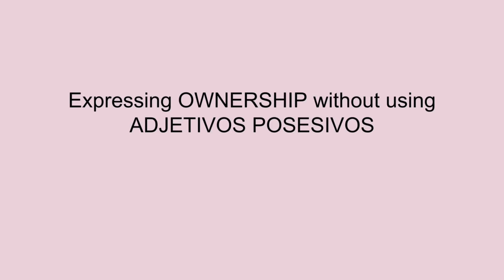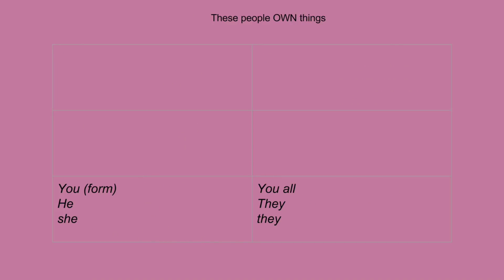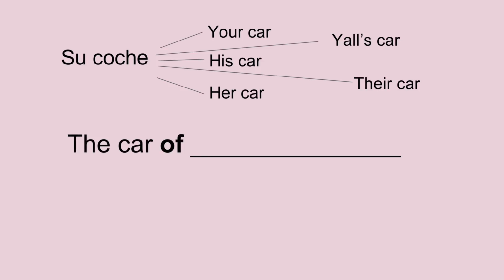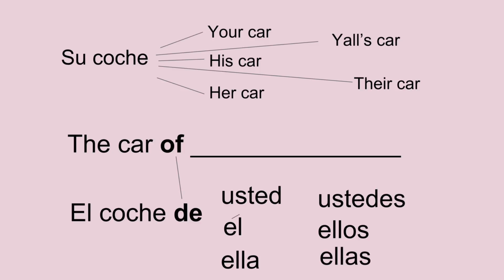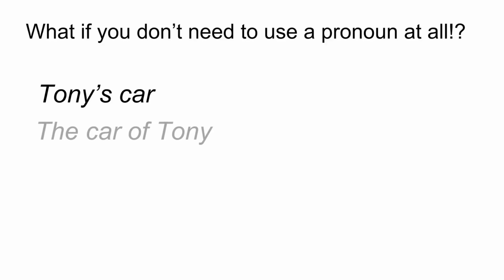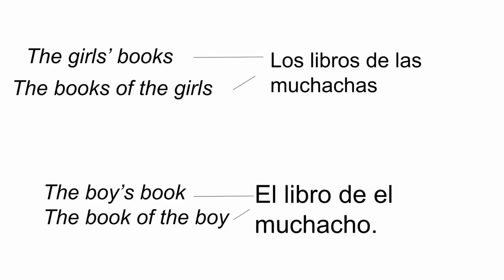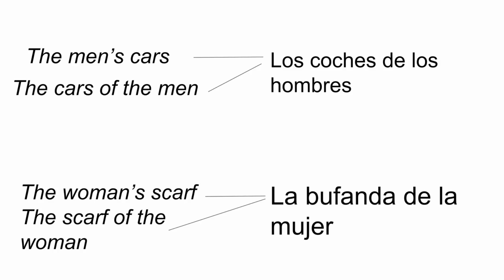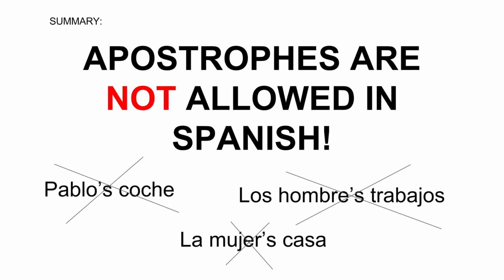NW OWNERSHIP "DE" PHRASES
This video is about OWNERSHIP "DE" PHRASES